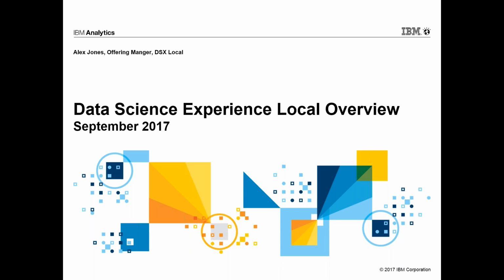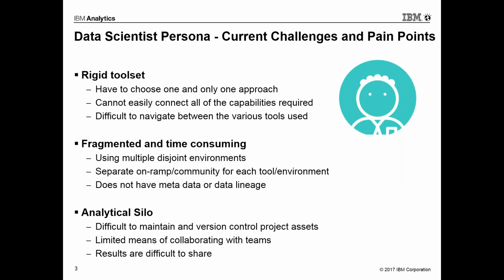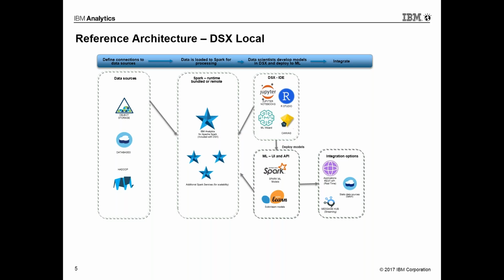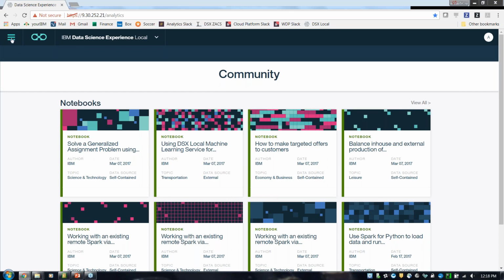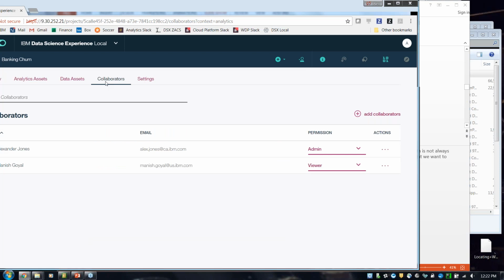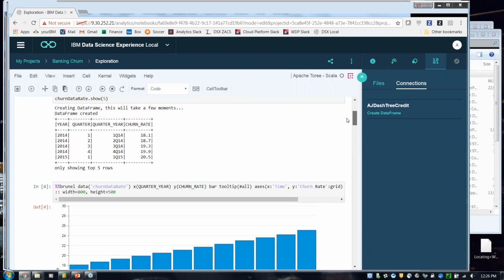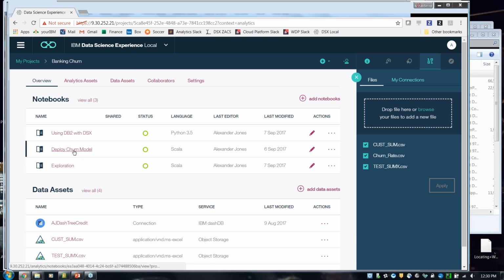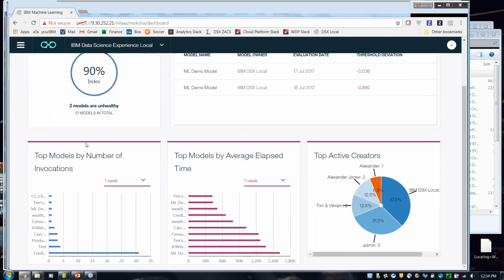Data Science Experience Local + Hortonworks Data Platform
See how Data Science Experience (DSX) Local - the On Premise version of DSX - works with Hortonworks HDP. This video shows how to use community assets for learning, how to create user roles for collaboration, how to build models using  a mix of Open Source notebooks such as Python and Scala, how to access data on Hortonworks HDP, and how do deploy models and monitor their performance.